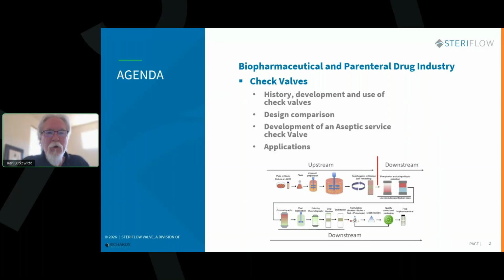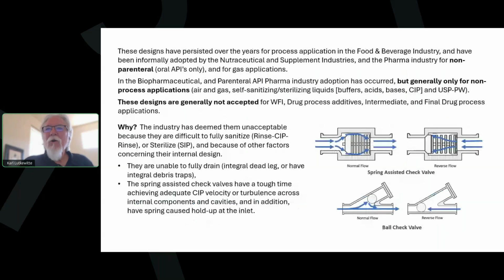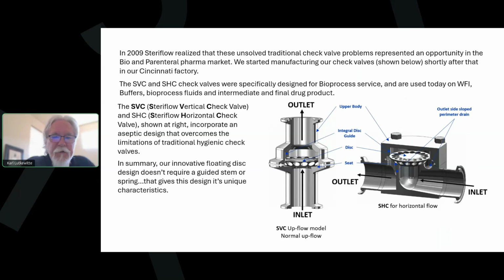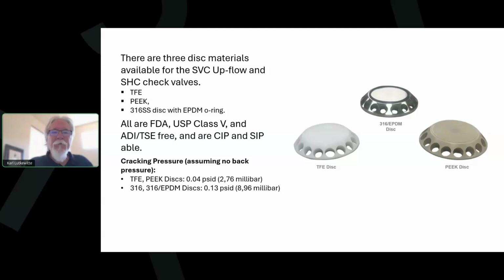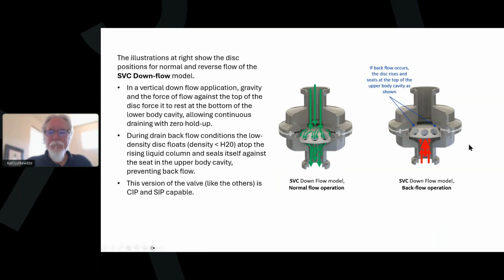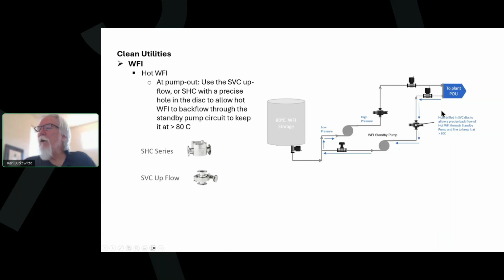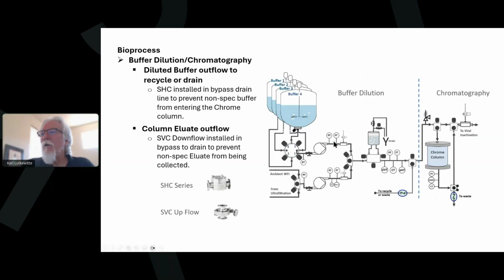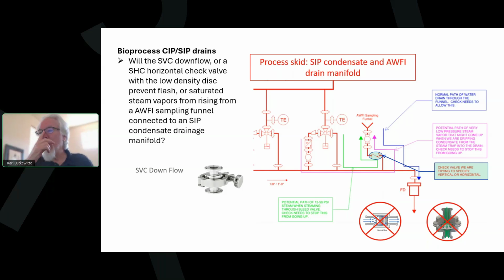Where and How to Install Check Valves in WFI & Sterile Systems Without Creating Dead Legs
Traditional spring and ball check valves have a place in industry—but not on WFI, bioprocess, or parenteral product lines. Why? Dead legs, poor drainability, difficulty achieving CIP velocity, particle shedding, and spring material limitations all rule them out for aseptic service.

In this webinar, Karl Lutkewitte, Training Director at Richards Industrials (parent company of Steriflow and Equilibar) and a 43-year veteran of the valve industry, walks through the history of check valve technology, explains why conventional designs fall short in biopharma, and introduces the Steriflow aseptic check valve family—the SVC vertical, SHC horizontal, and SVC downflow designs.

You'll see cutaway views of how these valves work, learn about disc material options and their remarkably low cracking pressures, and understand how the designs achieve full drainability, complete CIP/SIP coverage, and Class VI–tight shutoff. Karl also shares real-world stories from the field—including the FDA-driven problem in a Belgian biopharma plant that led to the invention of the industry's only aseptic drain-line check valve—and maps out practical applications across upstream, downstream, and clean utility processes.

Why traditional spring and ball check valves aren't suitable for WFI and parenteral process applications—and where they can still be used
How dead legs, poor drainability, particle shedding, and spring material limits create real risks in aseptic service
How the Steriflow SVC (vertical), SHC (horizontal), and SVC downflow check valves are designed to eliminate crevices and drain completely
What disc materials are available (TFE, 316L, PEEK, low-density polypropylene) and how cracking pressures can be as low as 0.04 PSI
How these valves achieve high-velocity CIP, full-contact SIP, and Class VI–tight shutoff
The story behind the aseptic downflow check valve—the only design of its kind for drain lines
How a customer used an engineered hole in the disc to keep a hot WFI standby pump ready at temperature
Real-world applications across WFI loops, centrifuge centrate, buffer dilution, ILD systems, and sanitary drains
When no check valve is the right answer—and what to use instead

Topics covered: aseptic check valves · WFI (Water for Injection) systems · biopharmaceutical & parenteral processing · dead leg elimination · CIP/SIP · drainability · Steriflow SVC / SHC / downflow check valves

Have an application where you're using—or could use—one of these check valves? Share it in the comments. Learn more about Steriflow's sanitary and aseptic valve solutions at Richards Industrials.